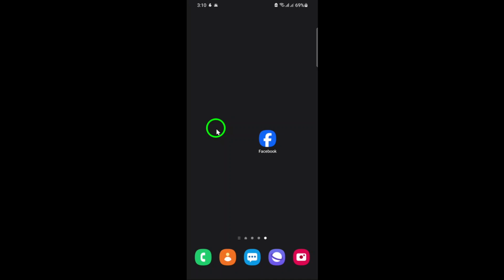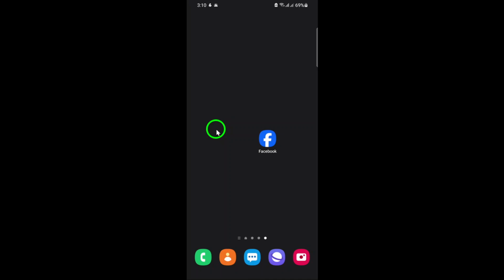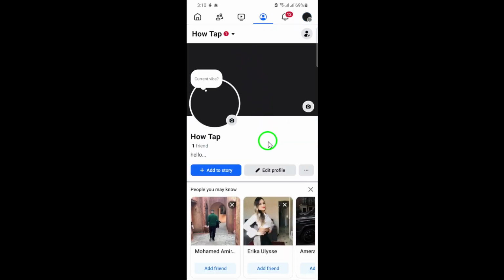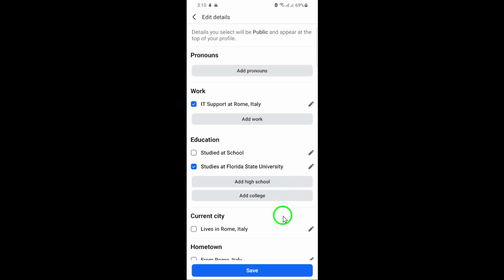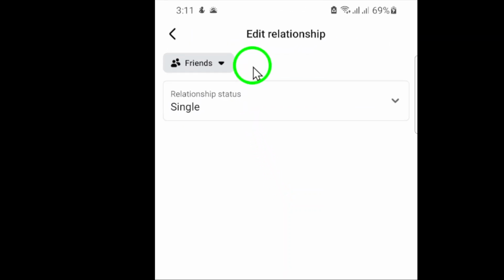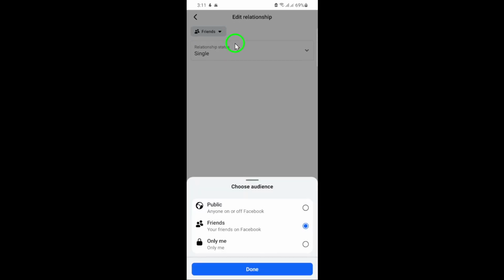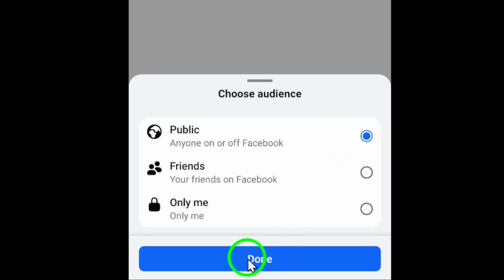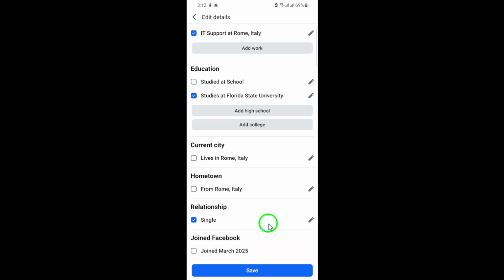How To Show Your Relationship To Everyone On Facebook (Updated)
Learn how to show your relationship status to everyone on Facebook with this updated step-by-step guide! Make your profile more engaging by sharing your relationship status publicly. Follow these simple instructions:

1. Open the Facebook app.

2. Tap the three horizontal lines (menu) in the bottom right corner.

3. Go to Your Profile.

4. Tap Edit Profile.

5. Scroll down to the Details section & tap Edit.

6. Under the Relationship section, tap the Edit icon (pencil) next to your relationship.

7. Tap the Privacy button.

8. Select Public & Save.

Timeline:
00:00 Start
00:12 How to do it
01:05 End